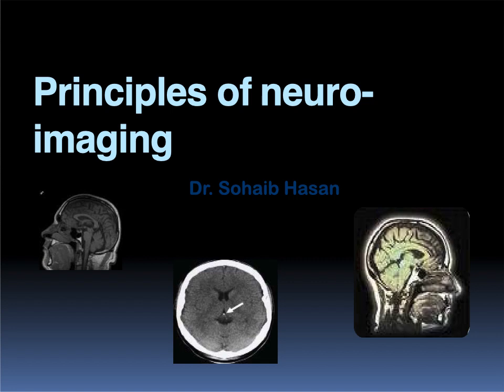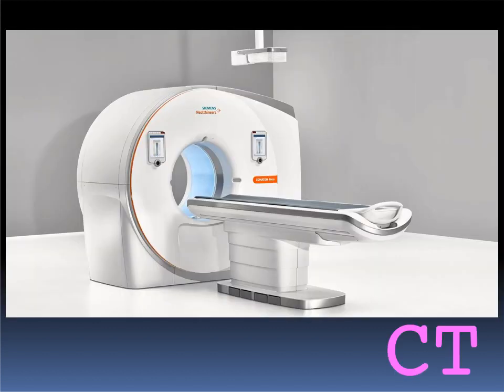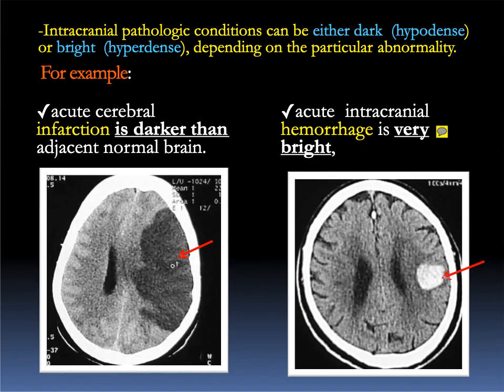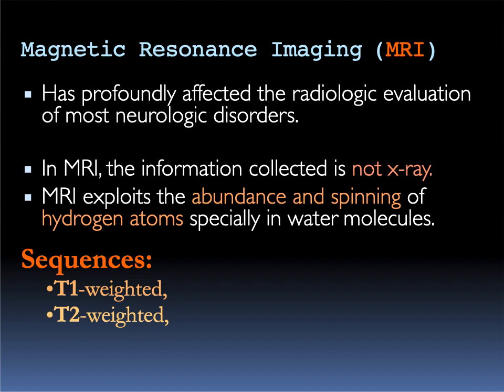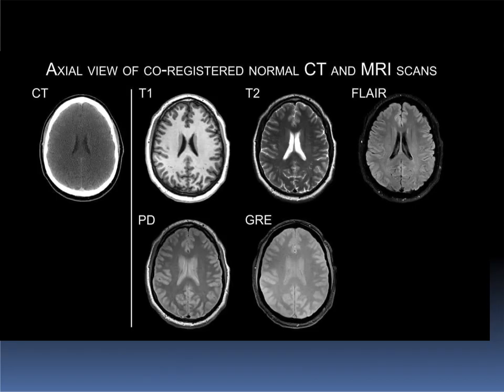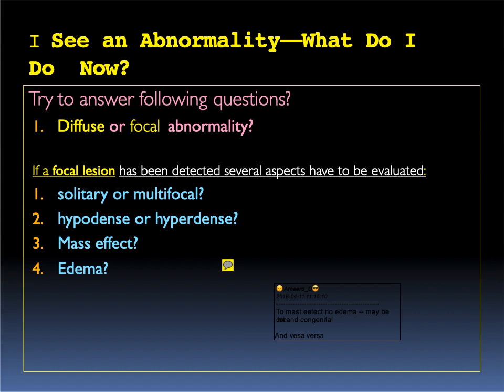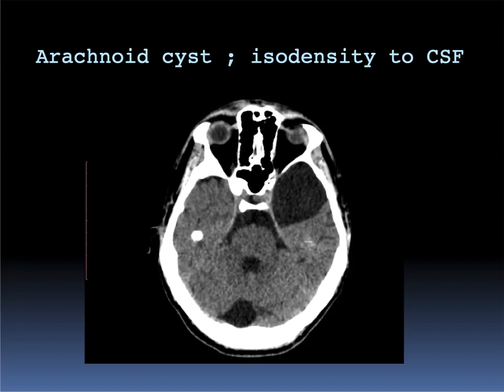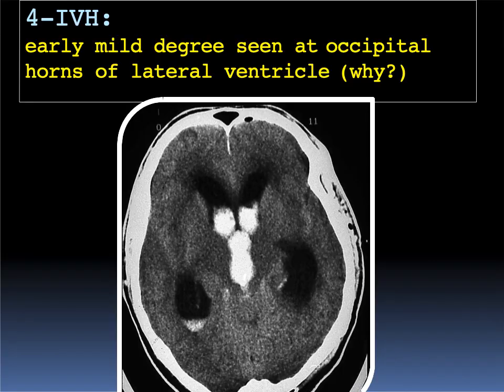Session9, L3, Neuroimaging Sohaib